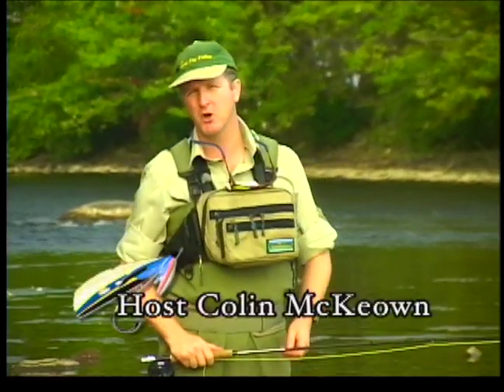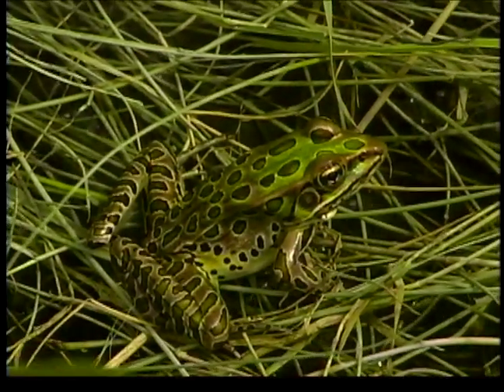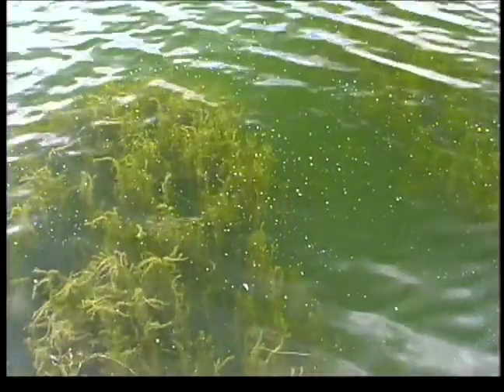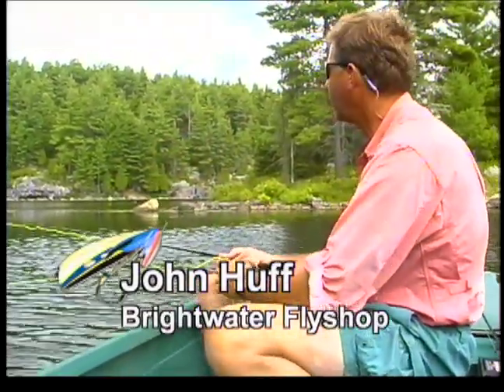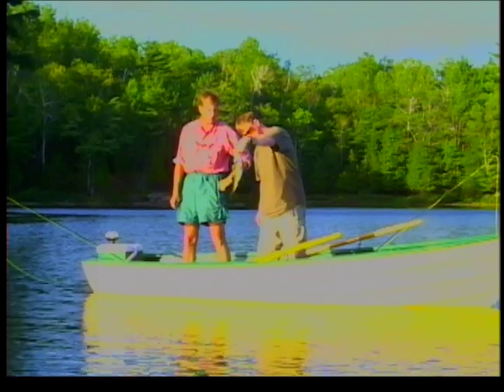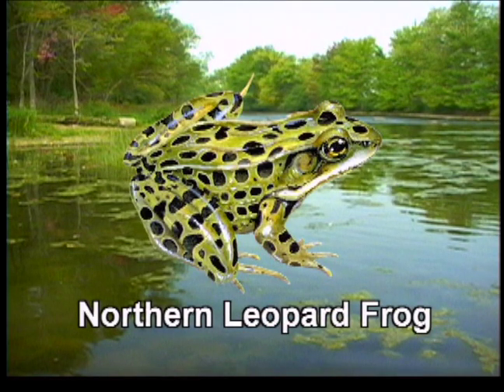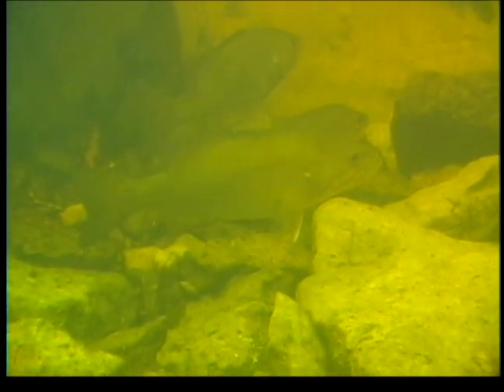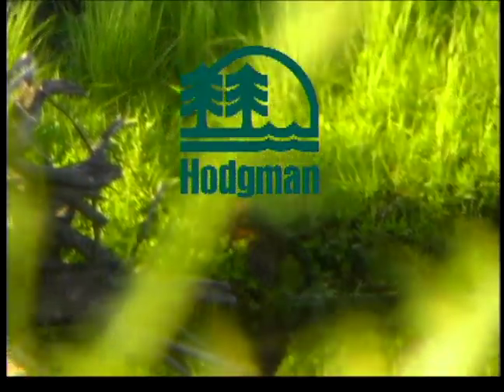Frogs for Fly Fishing